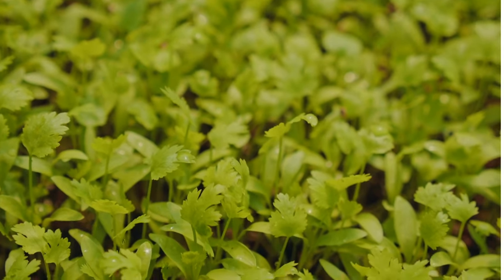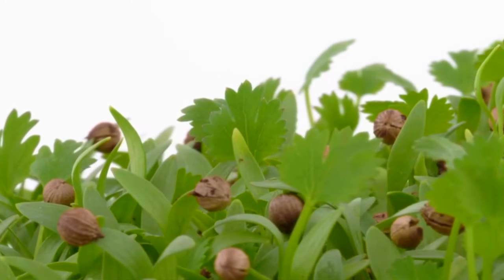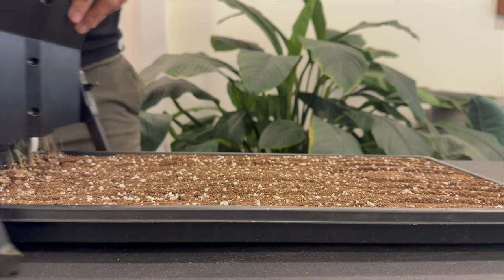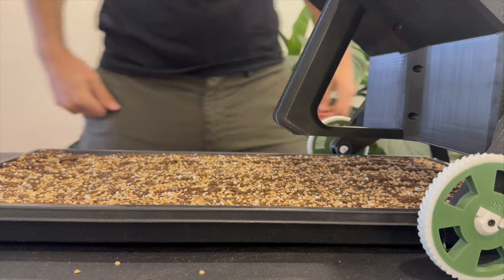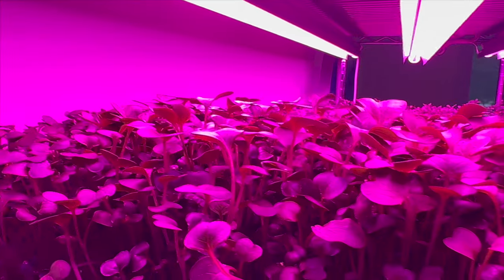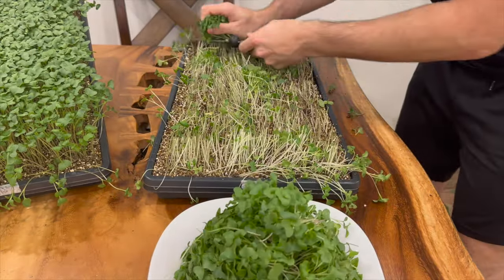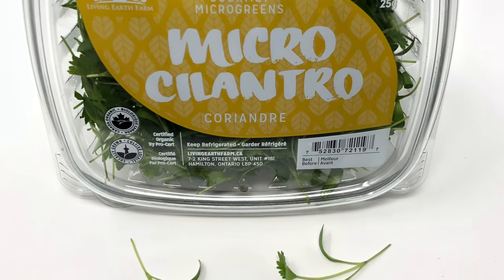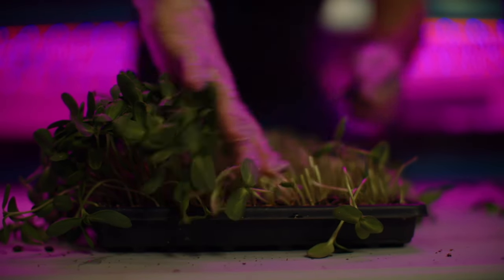How To Grow Cilantro Microgreens: The BEST Way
Dive into the world of microgreens with Jonah Krochmalnek as he shares expert tips on cultivation of cilantro microgreens. Learn about seed selection, soil recipes, watering, and lighting practices for robust growth. Enhance your crop quality and explore culinary delights with micro cilantro's exceptional flavor. Whether you're a hobbyist or a business owner, this podcast equips you with essential knowledge for successful cultivation of cilantro microgreens.

The BEST Supplies To Grow Microgreens:
***USA Links***

TIME STAMPS
00:00 Introduction
00:29 Why Grow Cilantro
02:06 Seed Selection
04:01 Planting Recommendations
05:52 Tips & Tricks For Cilantro
06:15 Lighting Selection
07:15 Yields For Cilantro
7:40 Pricing Cilantro